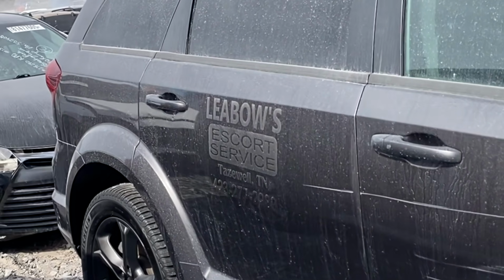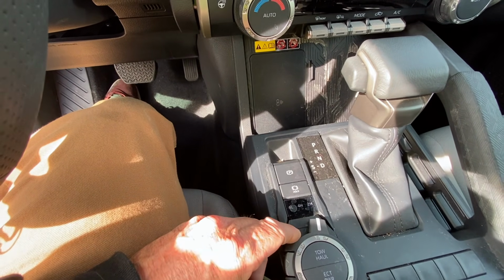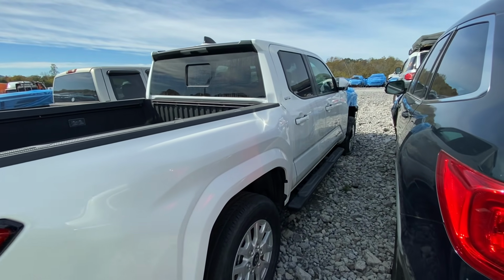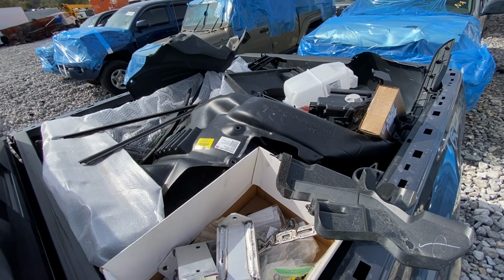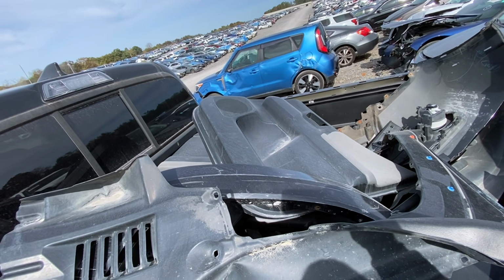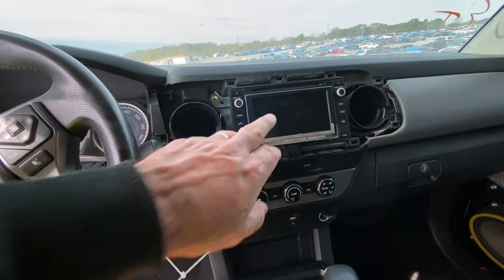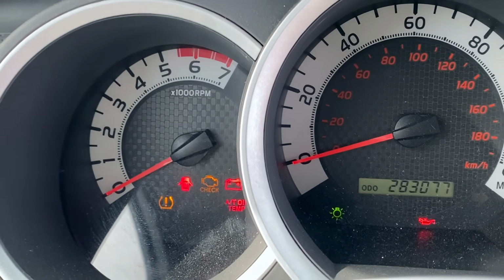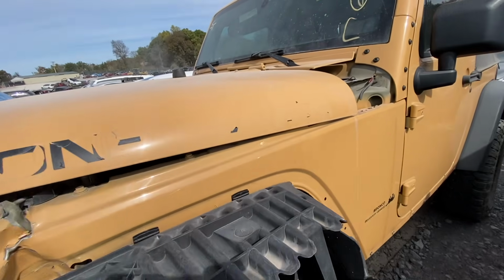Looking for the Perfect Tacoma at the Salvage Auction | I found something CRAZY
In this episode, I was looking for the perfect truck for ORAGNE WIRES GARAGE but I stumbled on an insane Hummer H2 some Jeep Wranglers and of course a few Totyota Tacomas.  Come and spend the day with me while I enjoyed the trip to Copart in Knoxville, TN for some great truck finds.